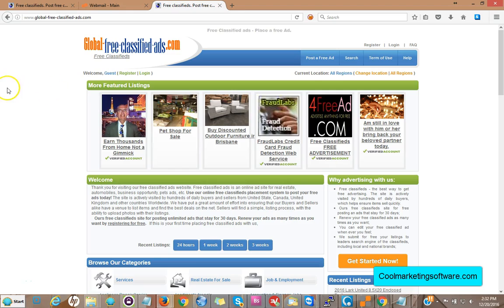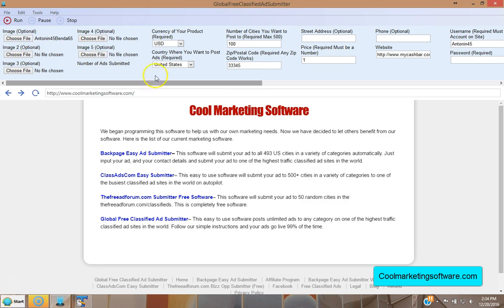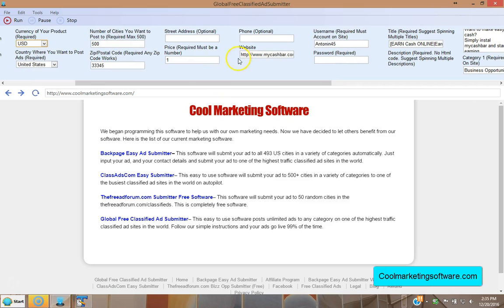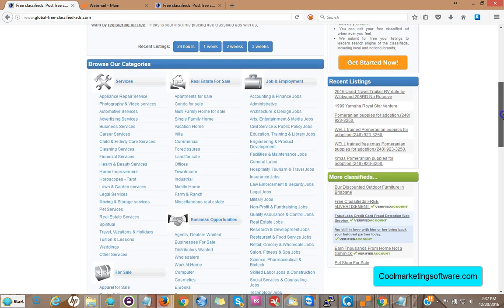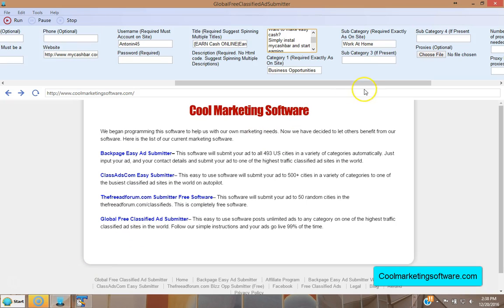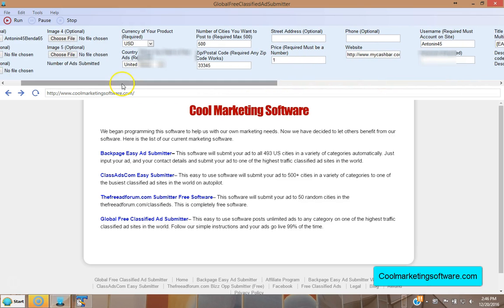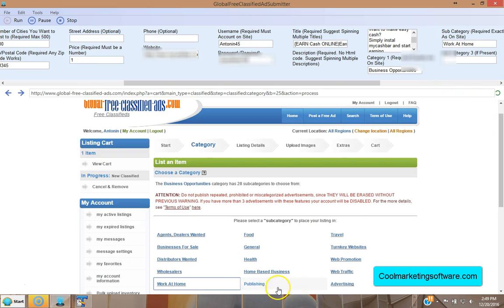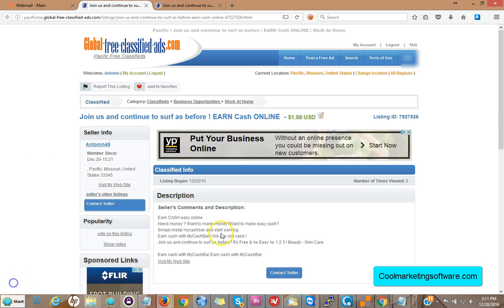Global Free Classified Ad Submitter Software Quick Start Guide